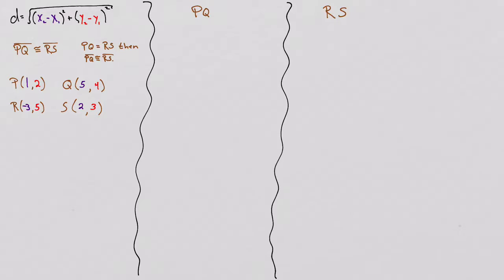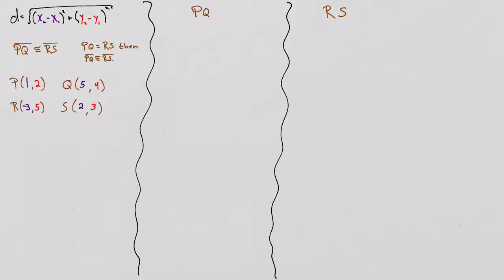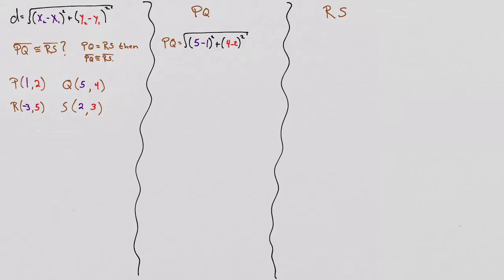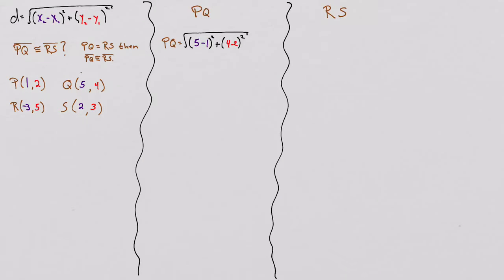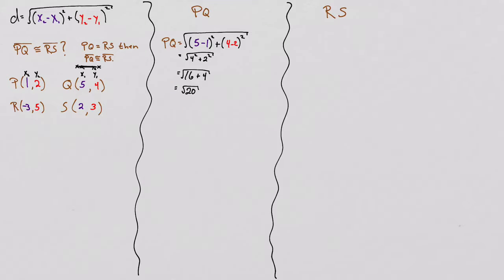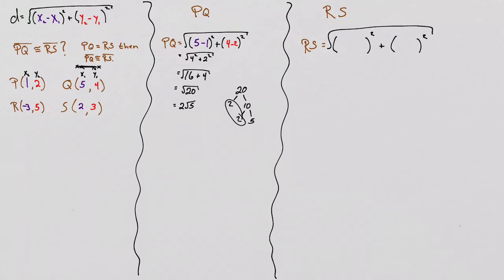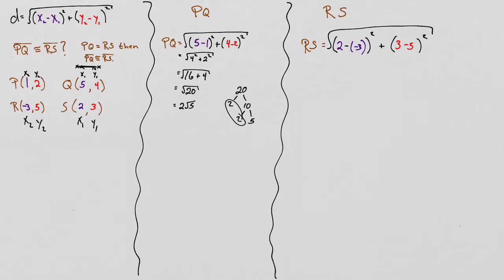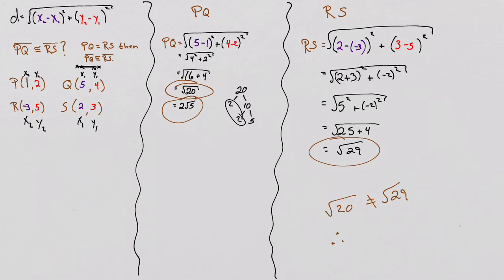Distance Formula TEKS2B Geometry